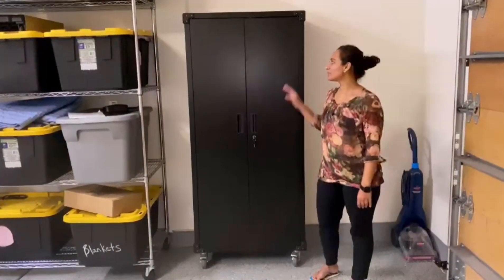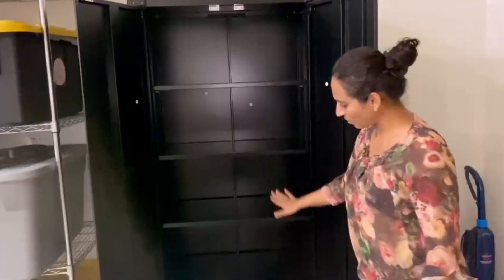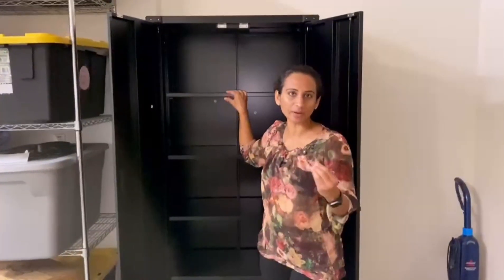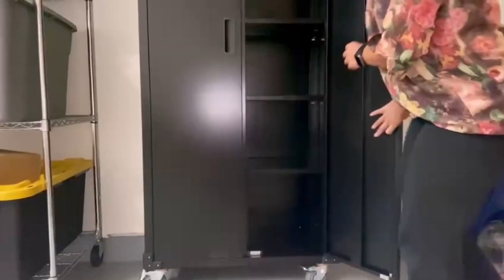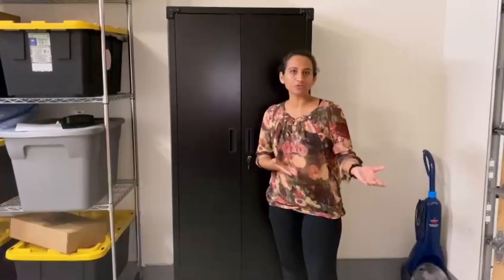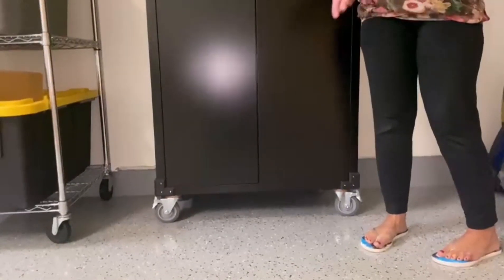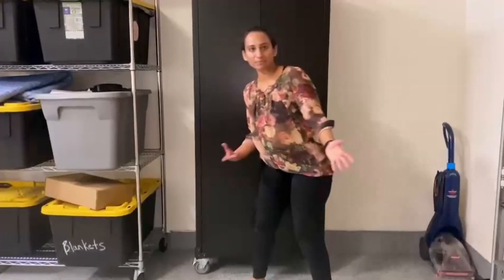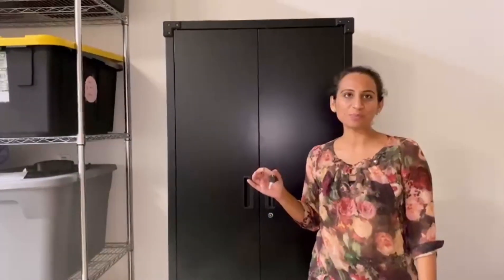合营卓凡塑扣带轮